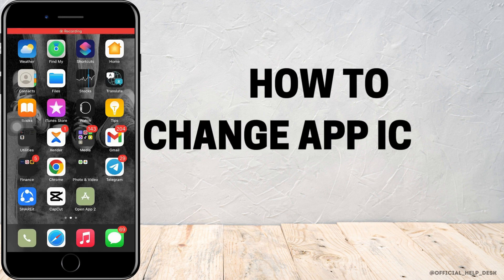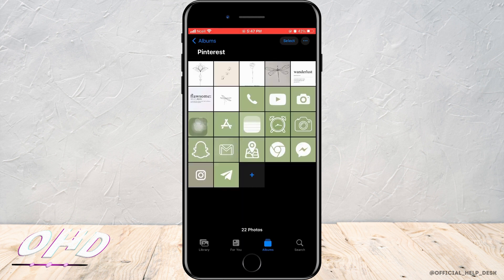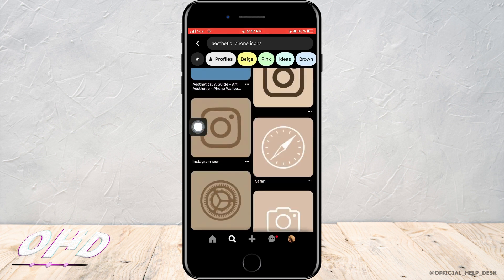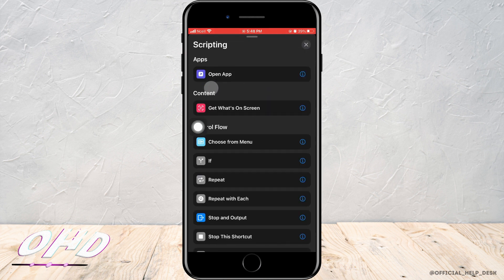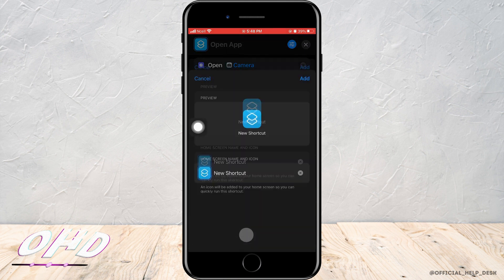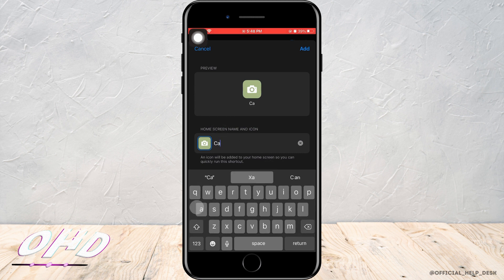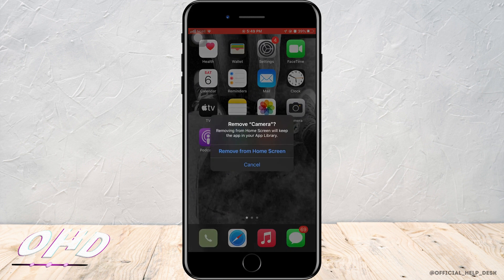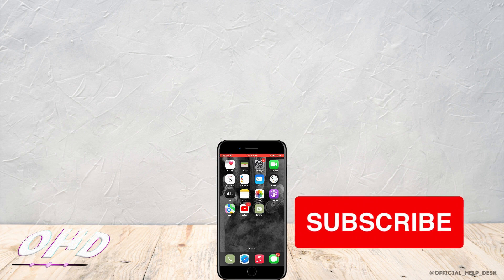🌟 Change App Icons On iOS 16! (2023 NEW METHOD) | Customize Your iPhone 📱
Ready to personalize your iPhone with custom app icons? 🤩 In this video, we'll show you how to change app icons on iOS 16 using a new method for the 2023 update! 🌟

Follow our easy step-by-step tutorial to learn how to customize your iPhone's app icons and give your home screen a fresh, unique look. By the end of the video, you'll know how to transform your iPhone's appearance and make it truly your own! 📱

Chapters:
00:00 Introduction
00:10 Changing App Icons on iOS 16